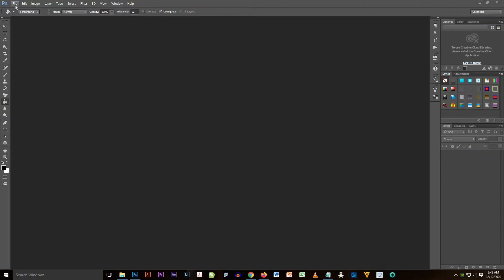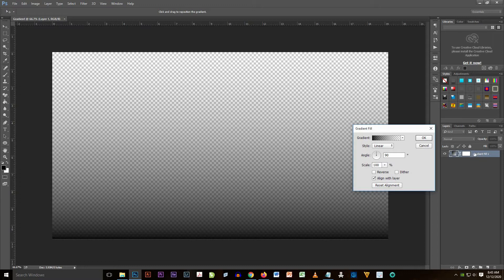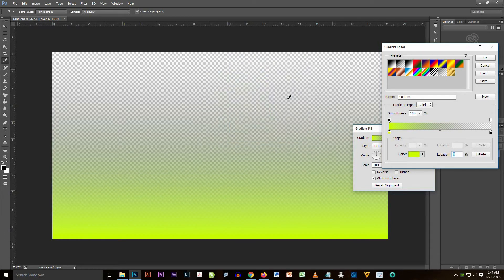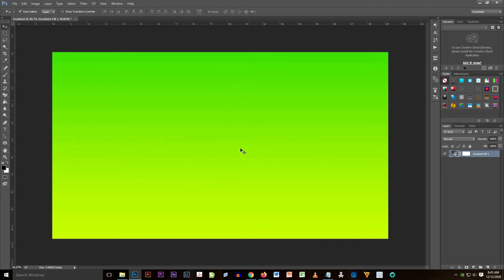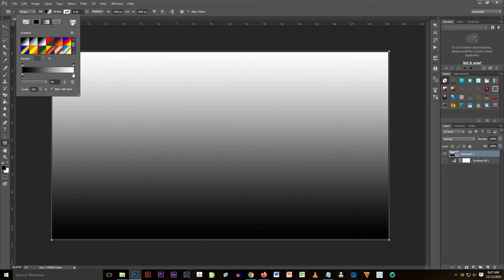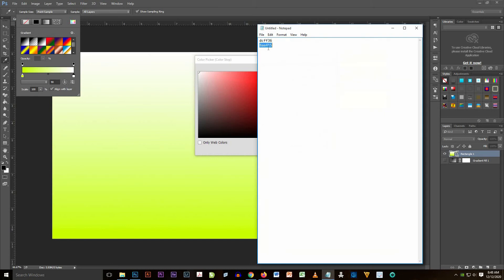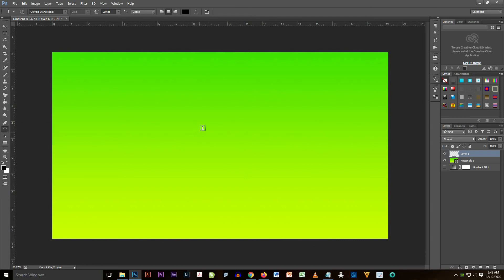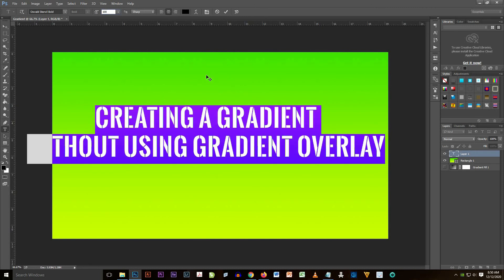Adobe Photoshop Basic Editing | Two tricks in creating a gradient BG without using gradient overlay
Gradient is perfect in creating banner, stickers, tarpaulin and other layout design. It helps the design become more attractive. You can try the video tutorial and create your own Gradient background.

Video used in this tutorial: Own video
Music used in this video: Atch - This Feeling [NCS BEST OF] by

Just search "FreakySilverMind" in your youtube app or click this